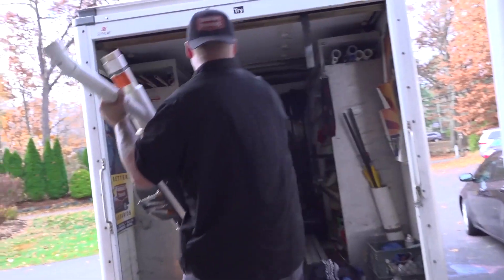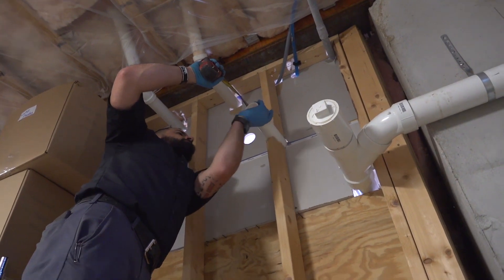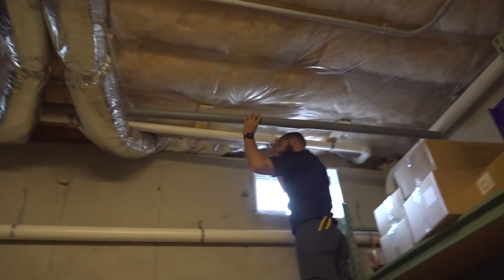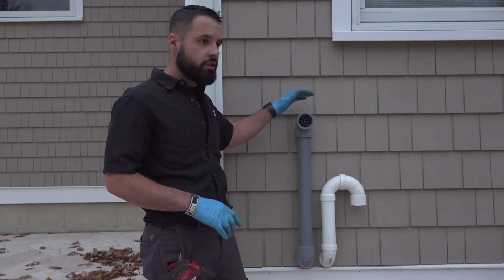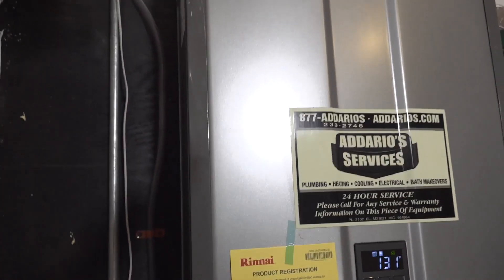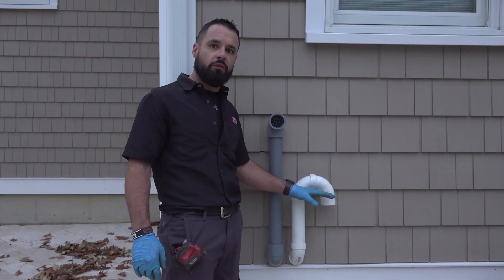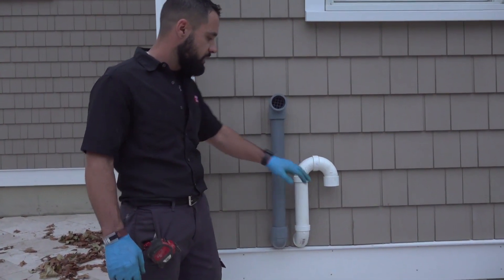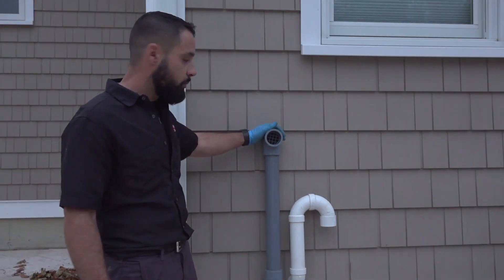High Efficiency Boiler Venting [Vent building time-lapse + tour]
Watch us build the vents for this Rinnai High Efficiency Heat and Hot water combination boiler. After the time-lapse, one of our young professionals will give a tour of these vents and explain how they work.

We ran a new exhaust vent and air intake port from the Boiler (A Rinnai Tankless Combination Boiler), through the basement and out to the safest and most convenient spot, in accordance with the code.

The blue pipe is used for the exhaust port, while the white one is the air intake. The blue pipe is designed to vent harmful exhaust from combustion (like carbon dioxide and carbon monoxide) up and away from the house, as well as away from the air intake of the Boiler.

The exhaust port needs to lead outside for obvious reasons, but why does the air intake get the same treatment? Can't you just supply air from inside the house?

You can, but you shouldn't... and here's why:

When you pull air from inside the home, use it for combustion and then vent it outside, you begin creating a pressure imbalance. Eventually, the Boiler will have to draw air from wherever it can get it, which in a properly insulated home, will likely be from somewhere gross like a crawlspace, a crack in the wall, or from somewhere that would otherwise be leaking heat outside. What you wind up with is a High-Efficiency Boiler that isn't efficient and clumps of dust and debris being sucked out of the walls and into your house. Building an air intake to the outside will eliminate these pressure differences and allow your Boiler to run as efficiently as possible.

Even if you disregard these issues, most homes in Massachusetts aren't large enough to supply enough air from within the house. Plus the manufacturer recommends running both vents outside.

Building these vents may not look like much, but it can make or break your heating system. The next time you're near your Boiler, take a minute to check out these ports, and appreciate the part they play in keeping you warm and keeping your family safe!
For more information on this topic, go to Addarios.com, click the "plumbing" tab, search under "water heater repair", and then "tankless water heater."